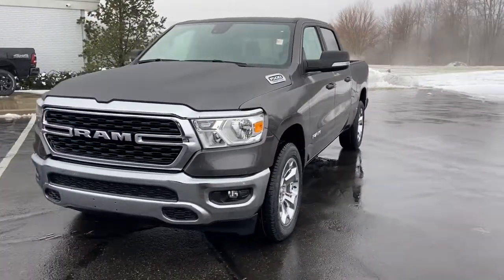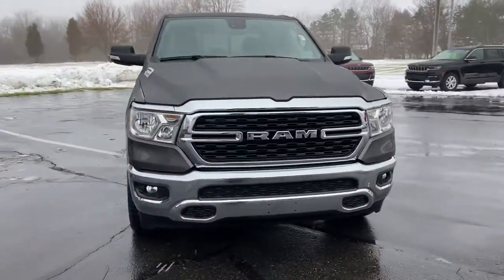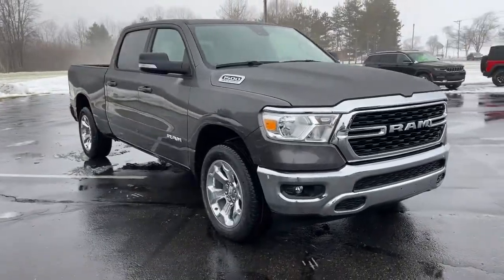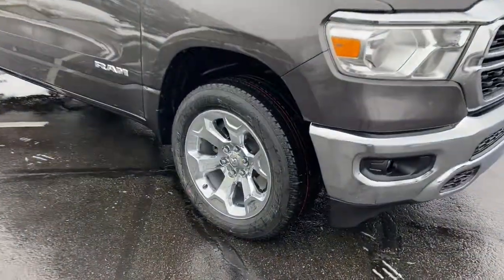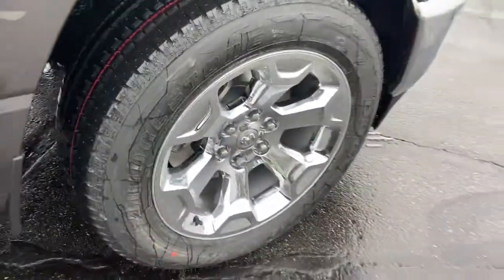2022 Ram 1500 Owosso, East Lansing, Haslett, DeWitt, St. Johns, OK N2035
New 2022 Ram 1500 available at Slingerland Chrysler in Owosso, Michigan. Servicing the East Lansing, Haslett, DeWitt, St. Johns, MI area.
2022 Ram 1500 Big Horn/Lone Star - Stock#: N2035 - VIN#: 1C6SRFMT5NN242435

Slingerland Chrysler
3640 E M 21

$3,956 off MSRP! Priced below KBB Fair Purchase Price!brbr2022 Ram 1500 Big Horn/Lone Star 4WD HEMI 5.7L V8 Multi Displacement VVT eTorque